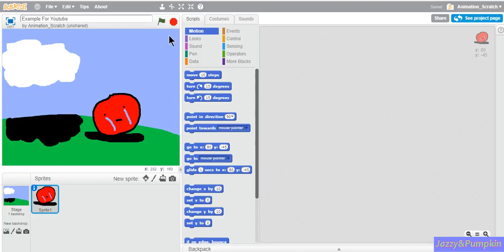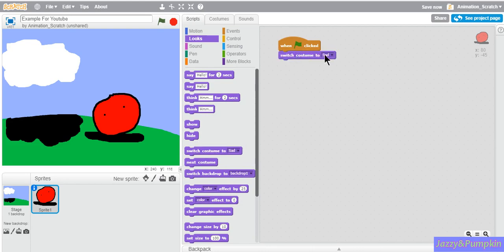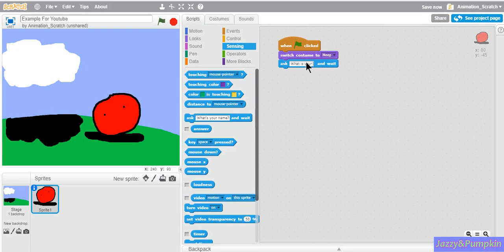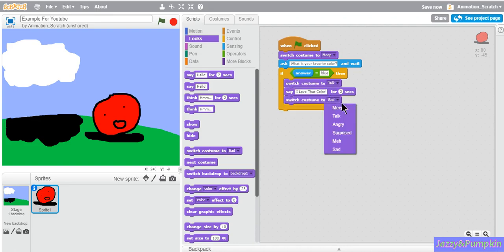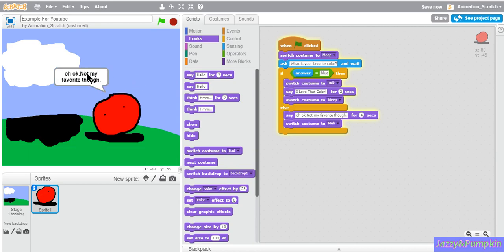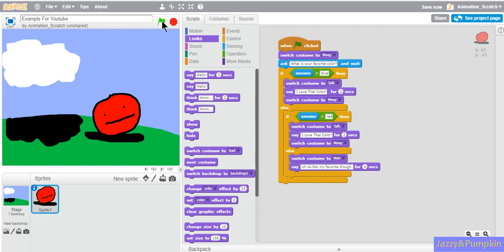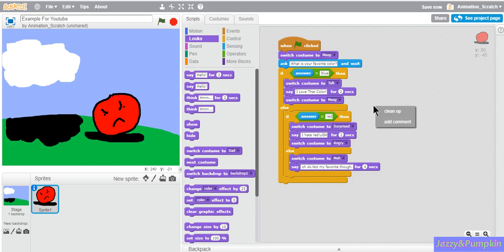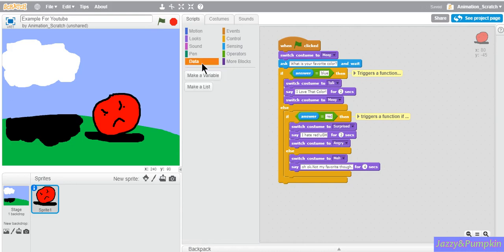Scratch Tutorials #3- Changing Costumes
Learn to change the expression of your characters on scratch.Make them react to things you type easily!